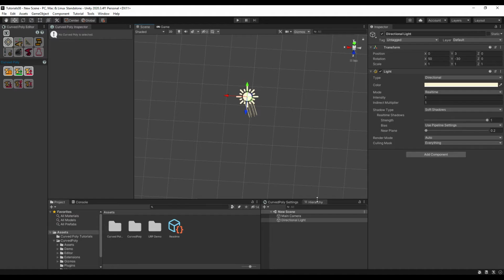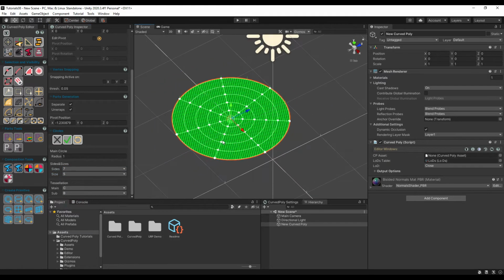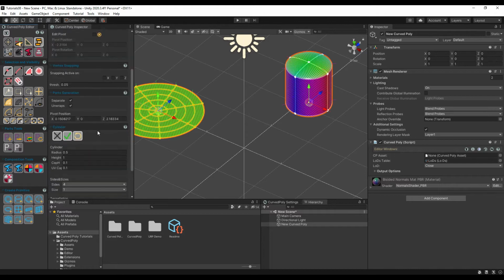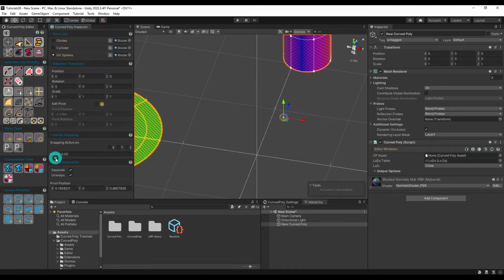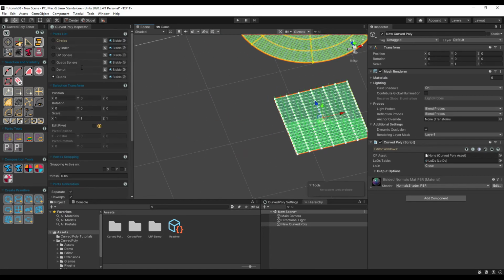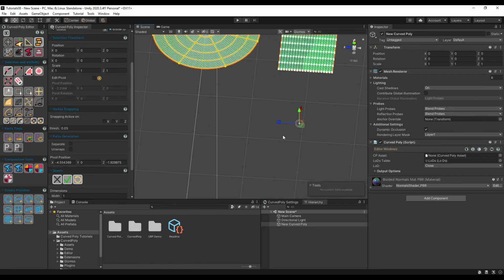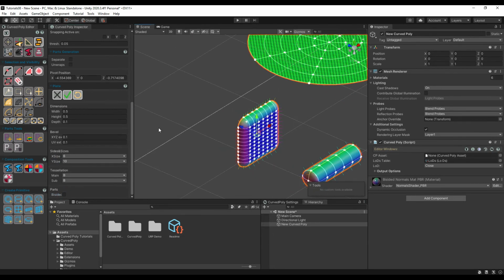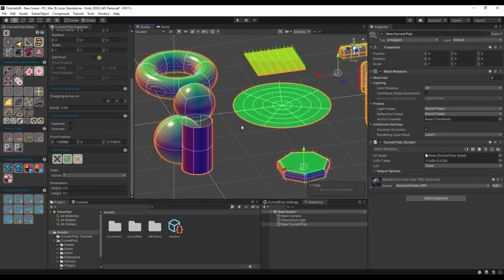Curved Poly 1.3 - Video Docs Part 2 - Primitives